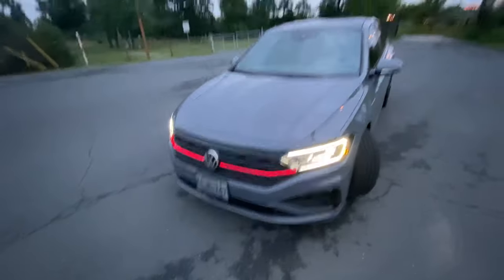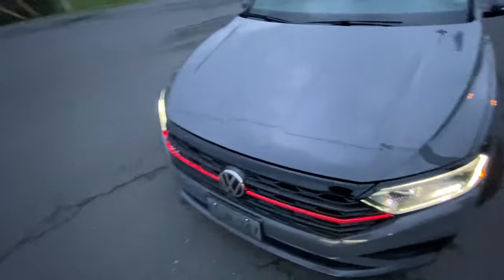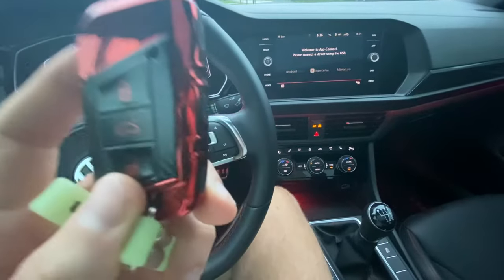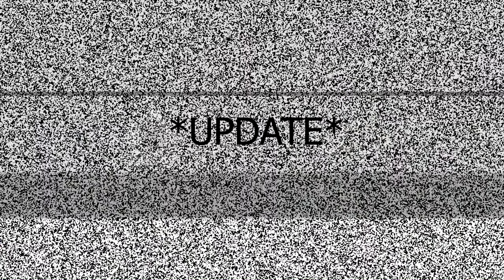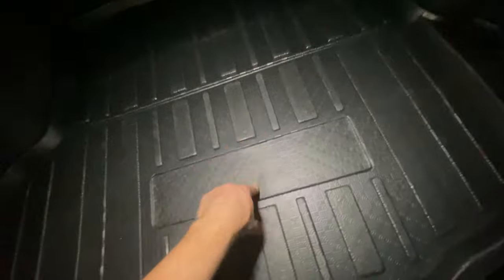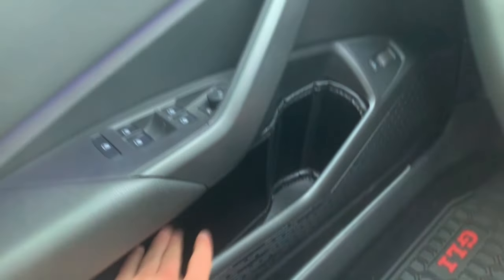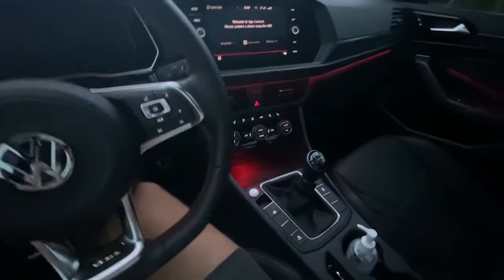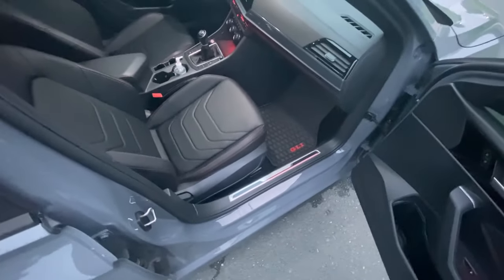10 MUST HAVE accessories for MK7 2019-2022 Jetta/GLI from Amazon & AliExpress [Mod List]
Hey there! You can find links to all of these accessories below.

2. LED Interior Light Bulbs:

Dome Lights:

Sun Visor Lights:

3. RGB Footwell Lights:

Module & LED Strips:

Add-a-Fuse (for hard-wiring):

4. LED USB Stick (center console light:

5. LED Trunk Light Housing;